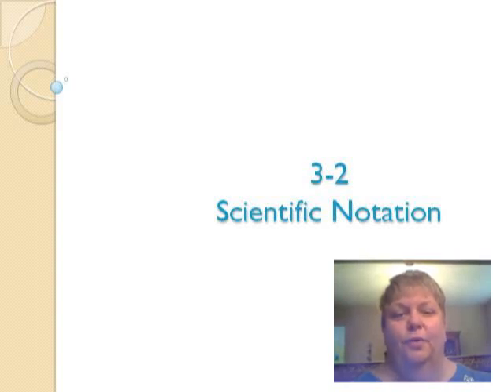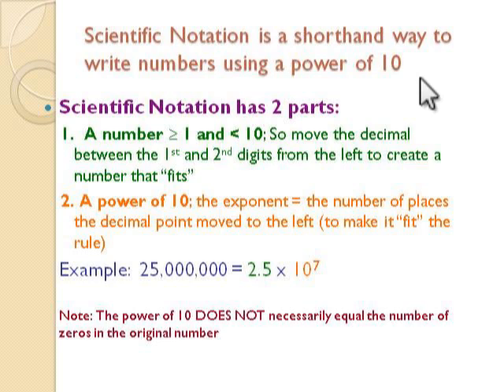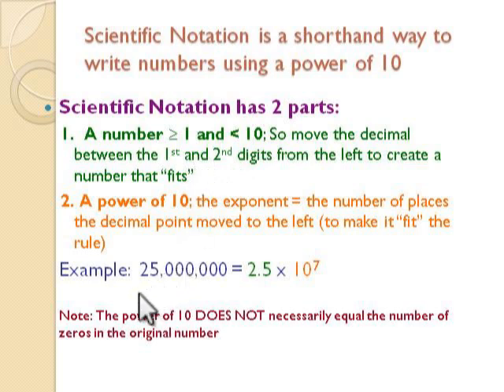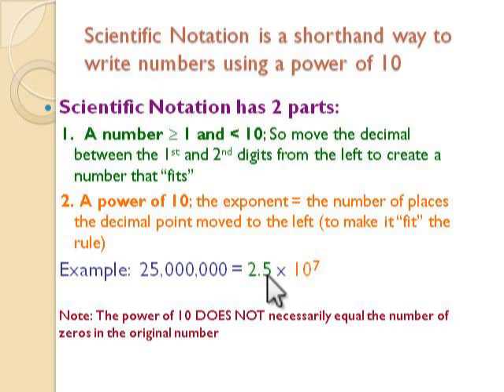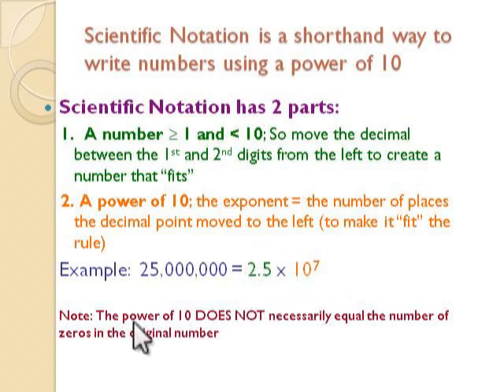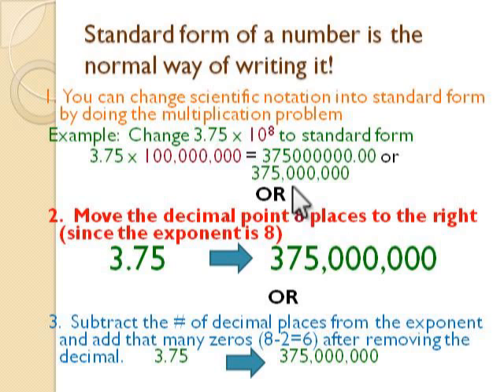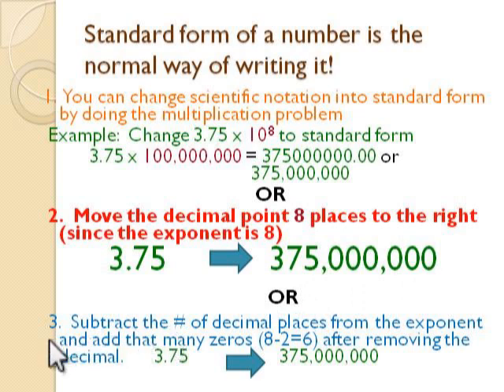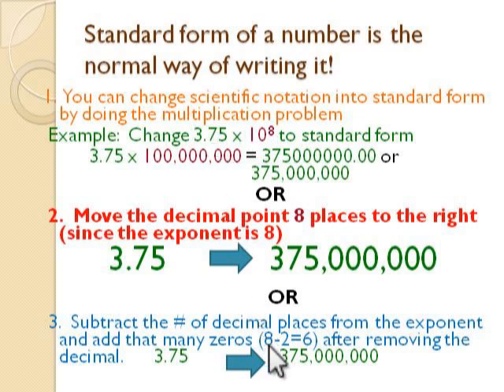lesson 3-2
Scientific Notation